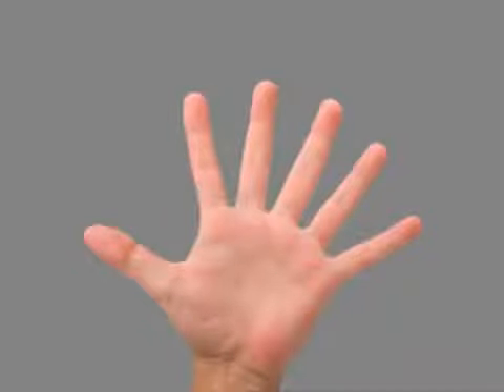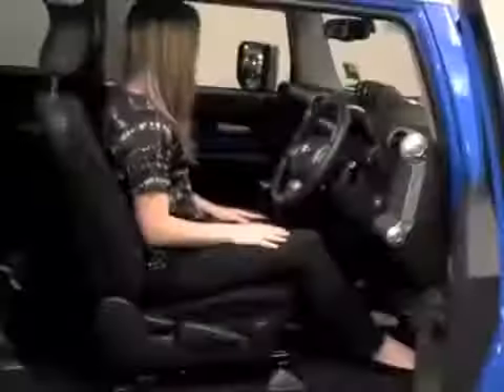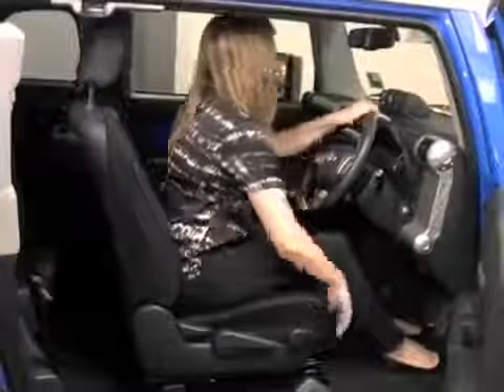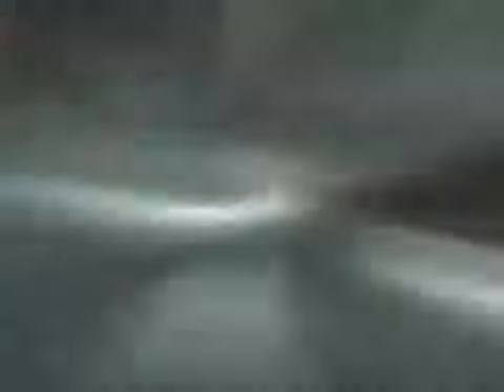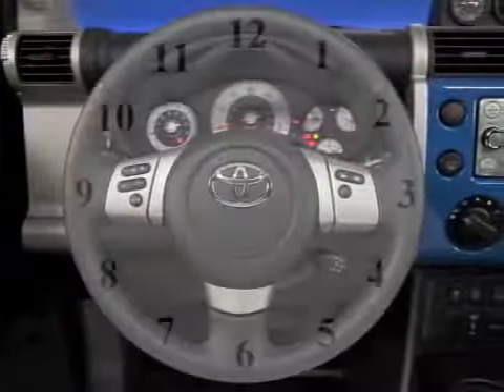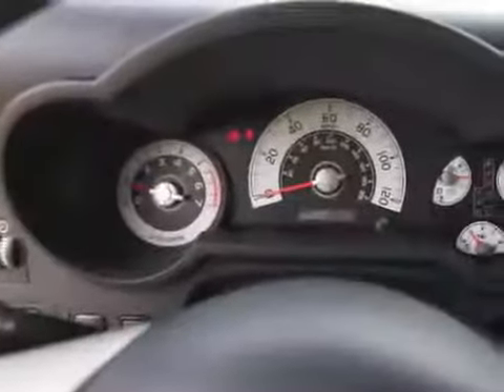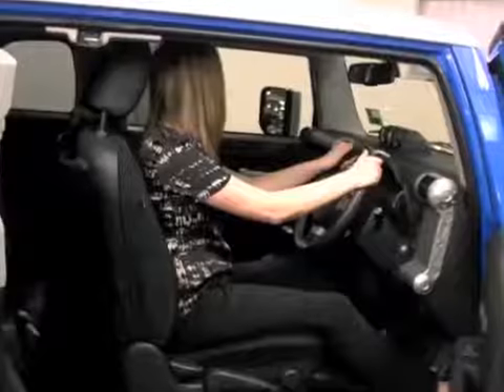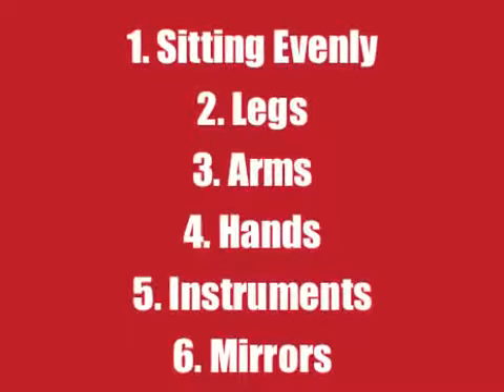Driving Position - Shirley Rd Chiropractic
Steve from Shirley Rd Chiropractic talks about 6 steps to improve your driving position. Vehicle used - 2011 Toyota FJ Cruiser (supplied by Chatswood Toyota)...